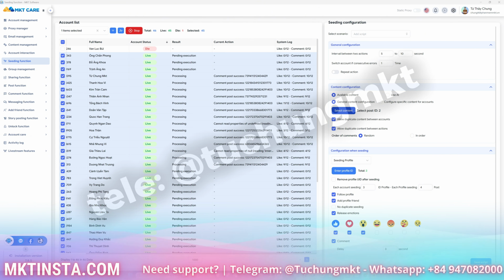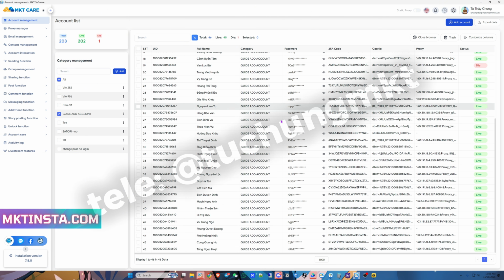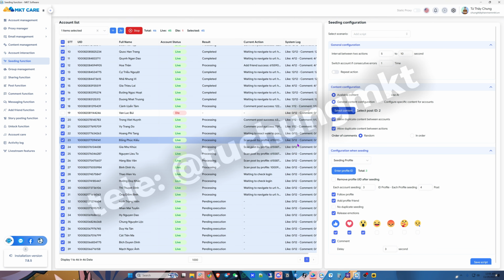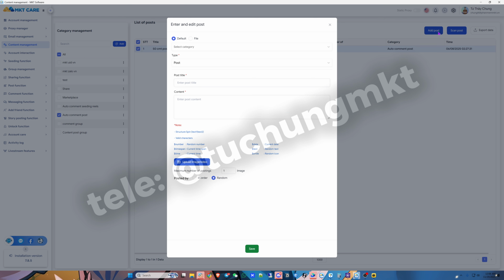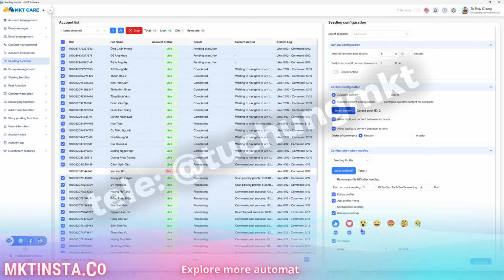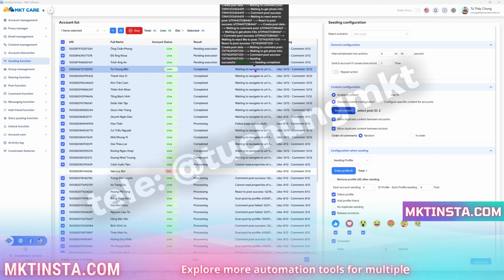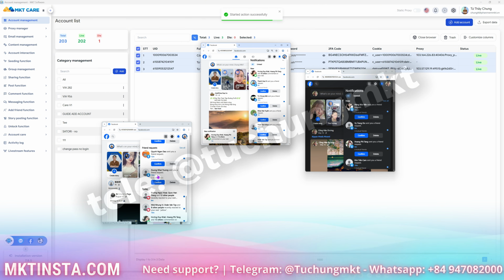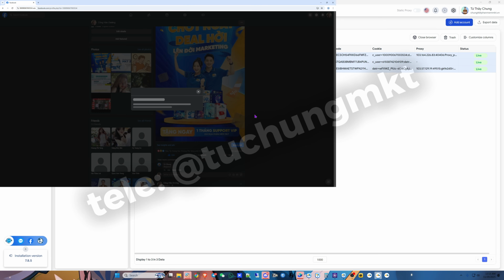Facebook Growth: Auto Interaction with Target Accounts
Looking for a way to boost Facebook engagement automatically
In this video, I’ll show you how to use the Seeding Functions feature to control multiple Facebook accounts at the same time — letting them automatically like, comment, follow, and interact with any target profile.

You will learn how to:

* Use multiple sub-accounts to interact with the exact target profile
* Convert profile URLs into UIDs
* Create spin-structured content so bots can auto-comment on posts
* Use the profile seeding feature
* Track all interactions in real-time activity logs

This method lets you manage dozens — even hundreds — of Facebook accounts and boost engagement without lifting a finger.
Perfect for agencies, marketers, SMM panels, and growth hackers who need speed and results.